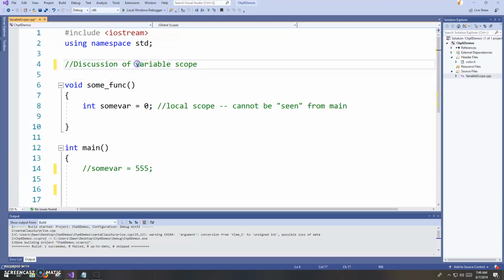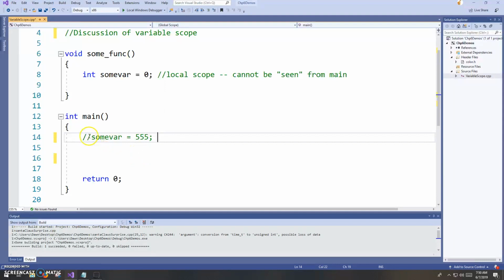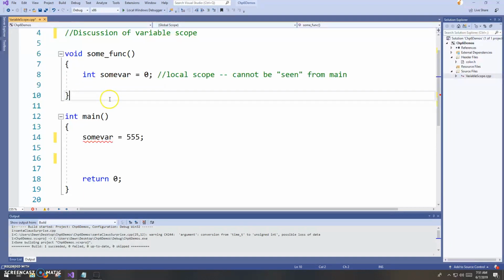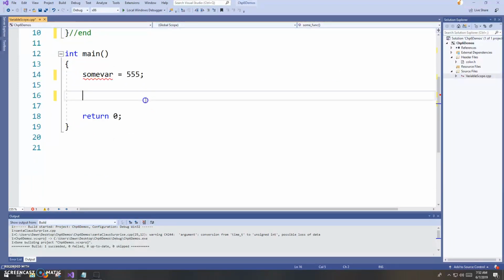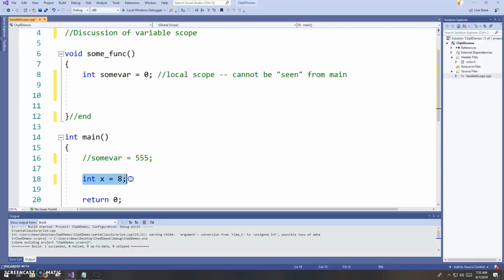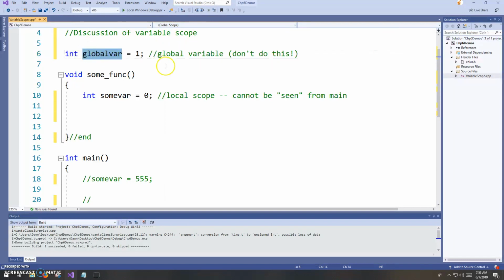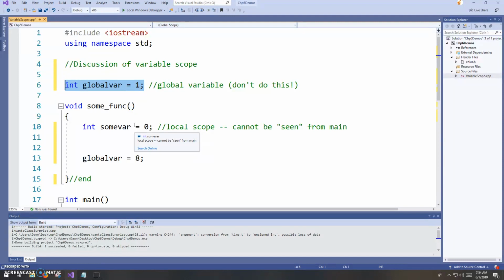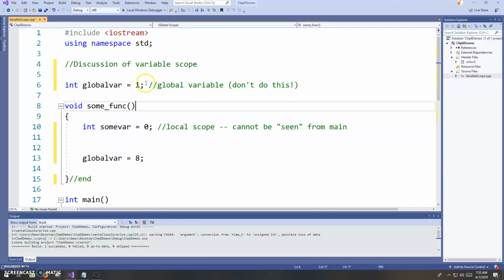More on Variable Scope